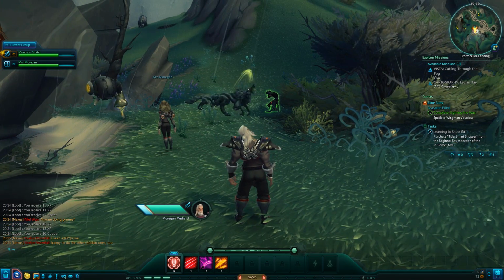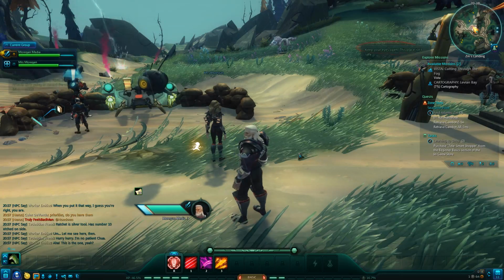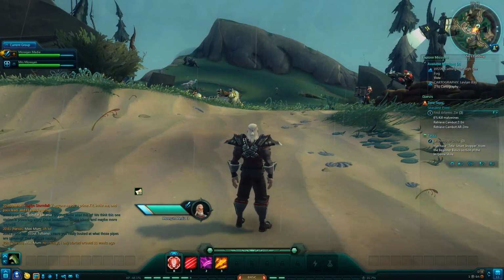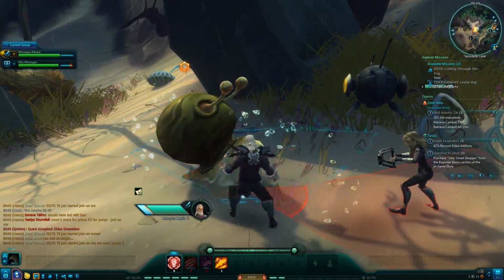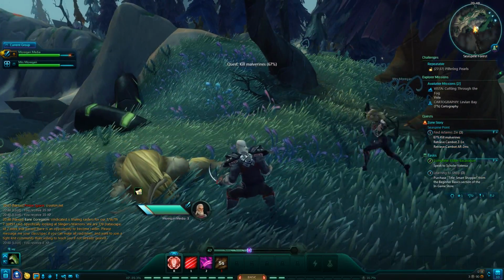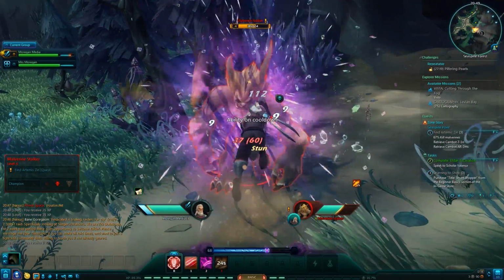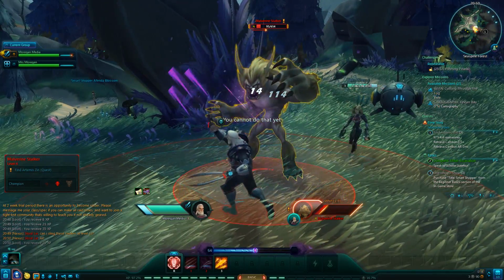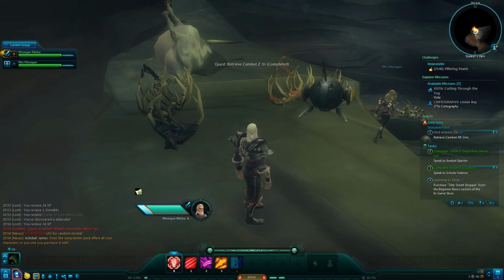We Play - WildStar - Part 1 - Flaring Things Up!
Welcome to WildStar.

We Play - Ms. Moregan and I sit down for some fun!

Find me!